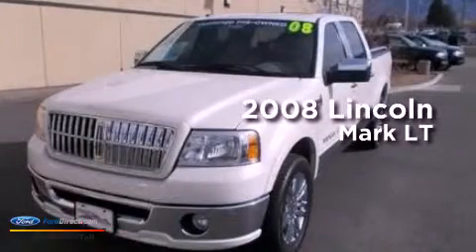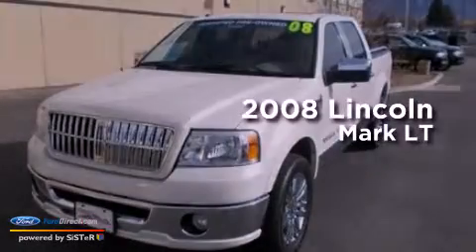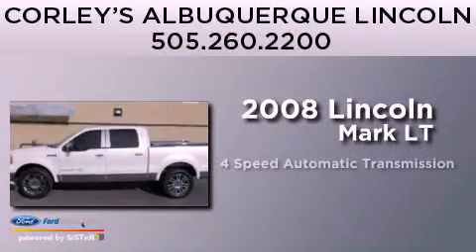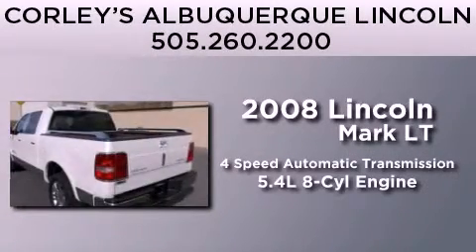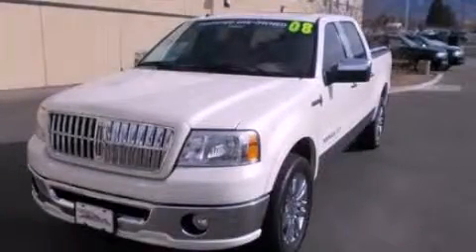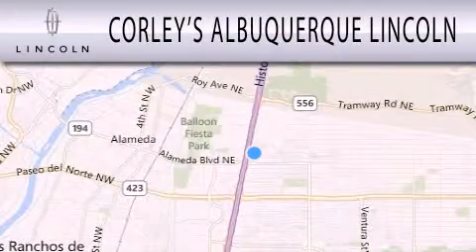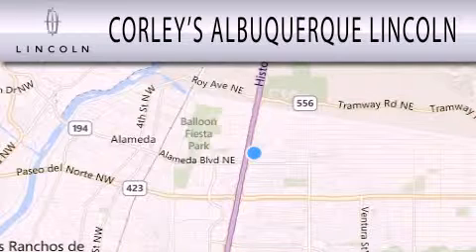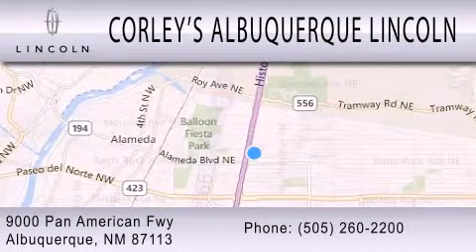2008 LINCOLN MARK LT Albuquerque NM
Year : 2008
 Make : LINCOLN
 Model : MARK LT
 Engine : 5.4L V8 24V MPFI SOHC
 Trans . : 4-SPEED AUTOMATIC
 Exterior : WHITE
 Miles : 37,249

 Stock : LI1606E